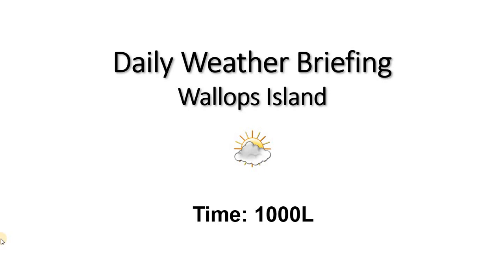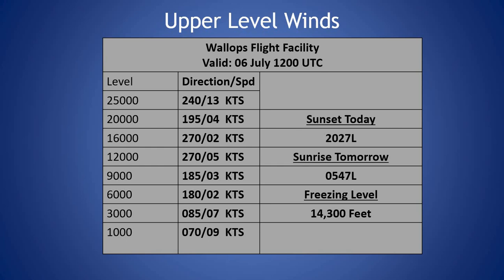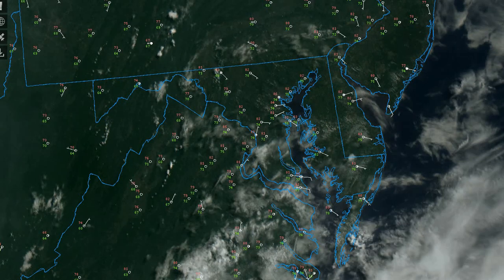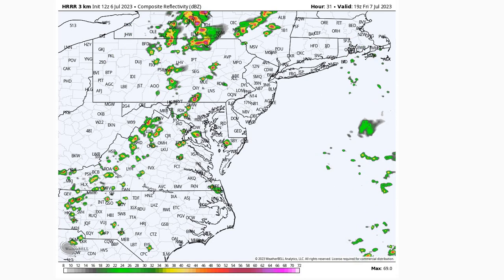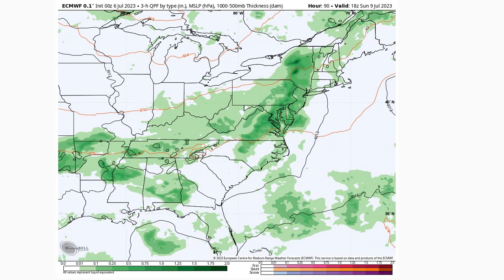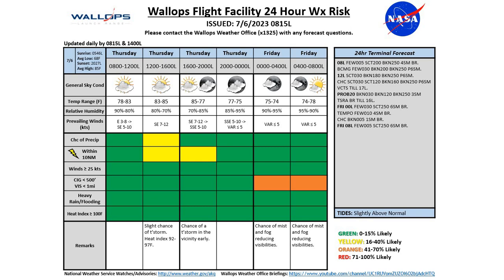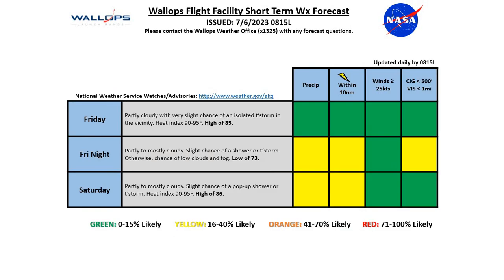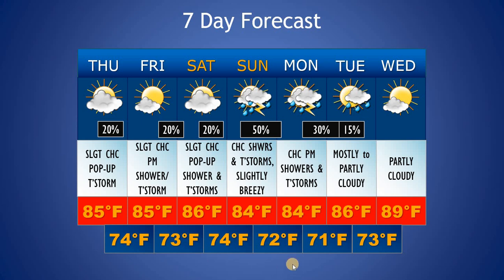Daily Wallops Island Extended Weather Briefing July 6th 2023